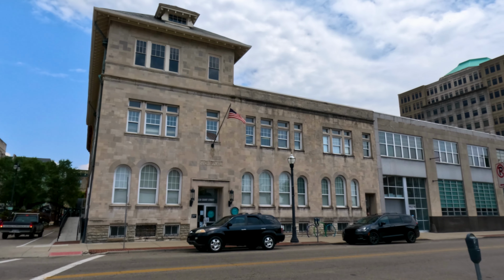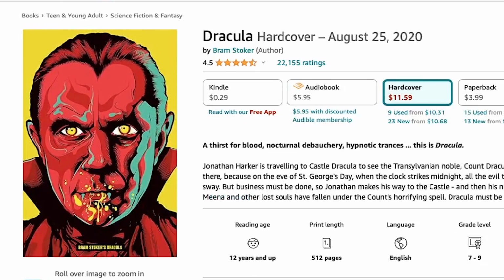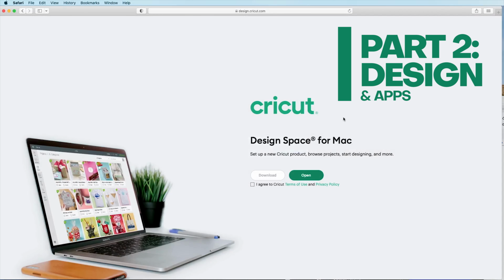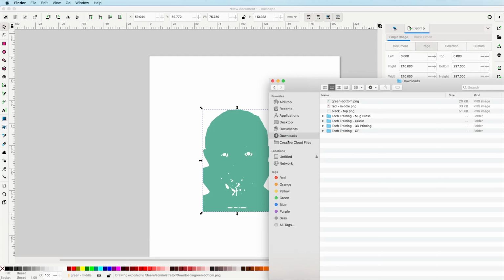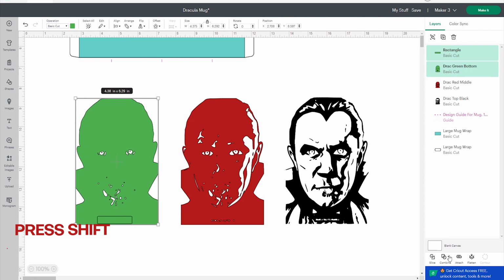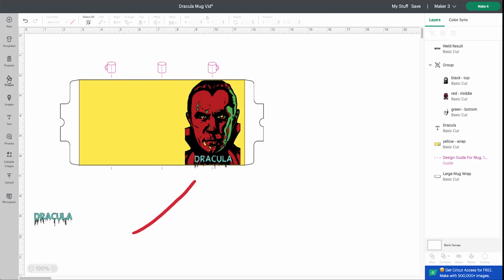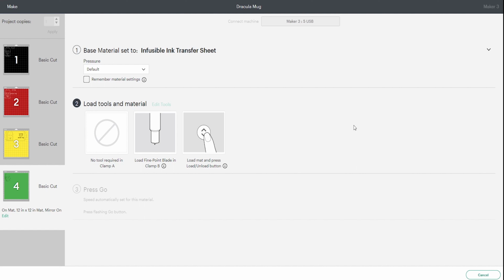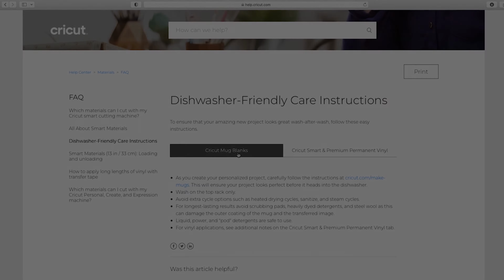Tech Training: Cricut 102 - The Mug Press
Learn how to use the Cricut Mug Press to create a layered, multi-colored mug. Then, schedule a one-on-one appointment and make your own project today!

Information provided by the Lane Community Technology Center, a free makerspace and technology center provided by The Lane Libraries.

This video was filmed and edited on site using free, publicly available equipment and software. If you're in the Hamilton or greater Cincinnati area, stop on by today! Check for current hours.

Address ► 228 Court Street Hamilton, OH 45011

SOFTWARE
(Available to use at the Lane Community Technology Center)

EQUIPMENT
Headphones ► AKG k240 studio headphones
Mic ► Yeti BlackoutTree & Stage Right Vocal Isolation Shield
Tripod ► Geekoto AT24 ProDreamer
Ball Mount ► Pergear TH3 Pro
Cradle Head Mount ► Neewer PH-720B
Camera Slider ► Zecti Camera Slider
Boom Arm ► Samson MBA38
Lighting ► Linco Inc. Flora X Easy Softbox Lights (3)